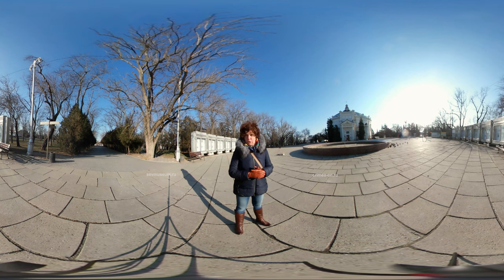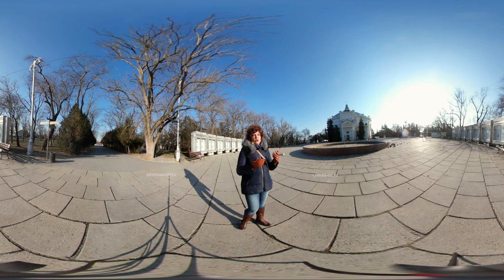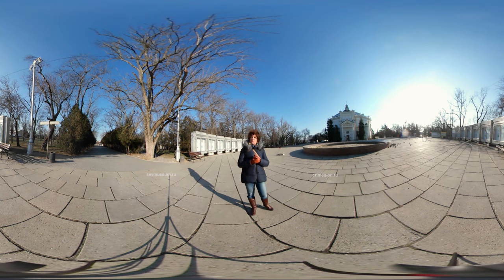360 part-1 Panorama / Sevasotol, Crimean War - Siege of Sevastopol 1854-1855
- 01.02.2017 leading film: Anna Ermakova (eng)
Tourist guide #0049

film is made crimea-on.ru

The Crimean War was a military conflict fought from October 1853 to March 1856 in which the Russian Empire lost to an alliance of France, Britain, the Ottoman Empire, and Sardinia. The immediate cause involved the rights of Christian minorities in the Holy Land, which was a part of the Ottoman Empire. The French promoted the rights of Roman Catholics, while Russia promoted those of the Eastern Orthodox Church. The longer-term causes involved the decline of the Ottoman Empire and the unwillingness of Britain and France to allow Russia to gain territory and power at Ottoman expense. It has widely been noted that the causes, in one case involving an argument over a key, have never revealed a "greater confusion of purpose", yet led to a war noted for its "notoriously incompetent international butchery.